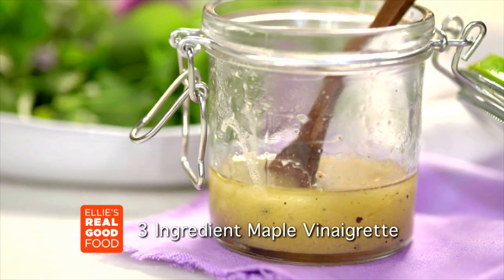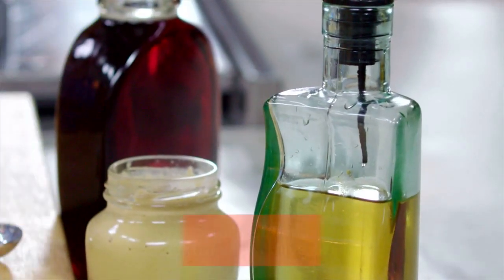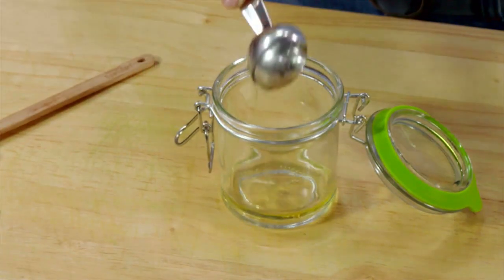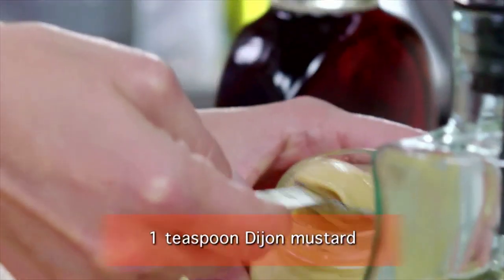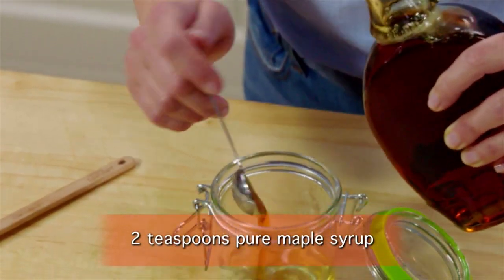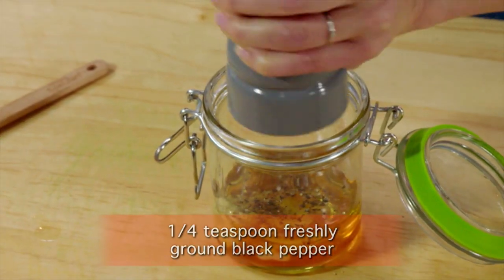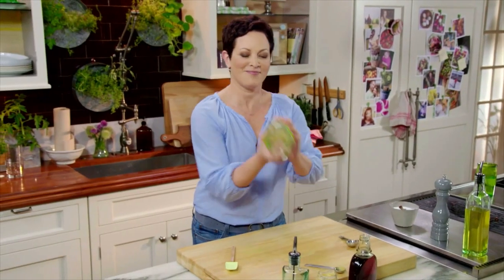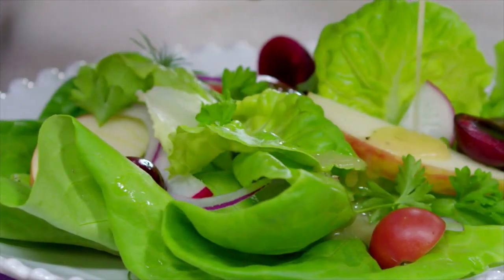3-Ingredient Maple Vinaigrette